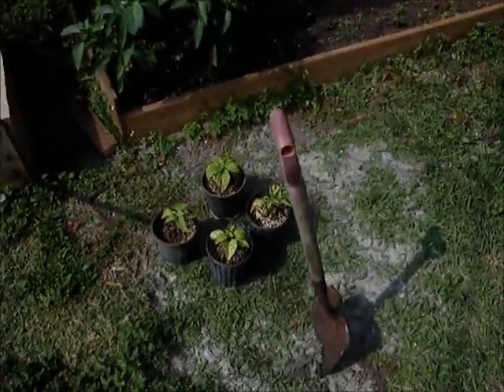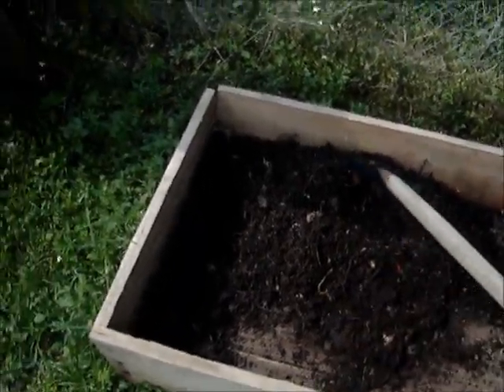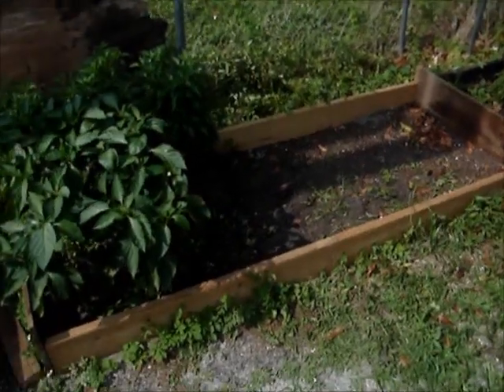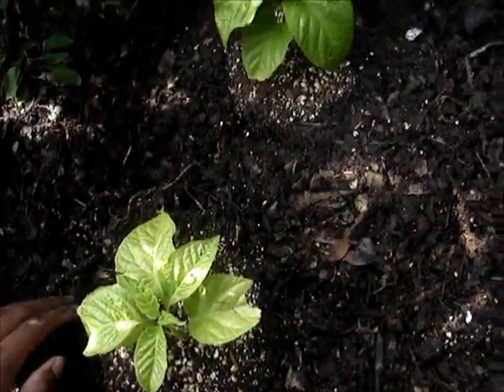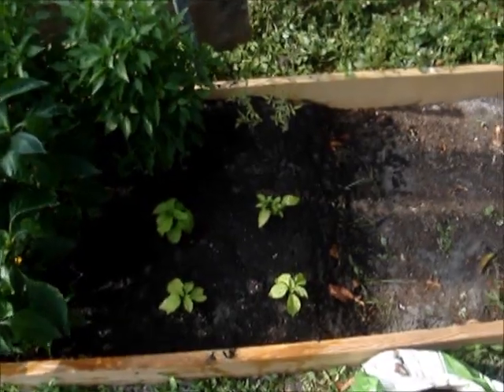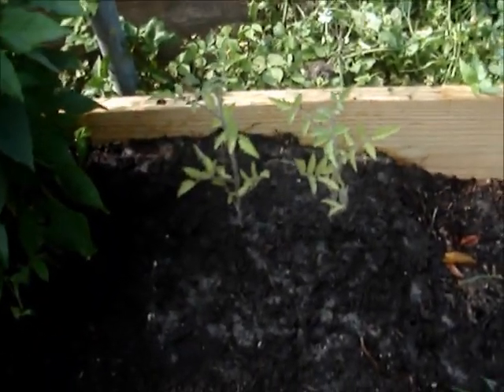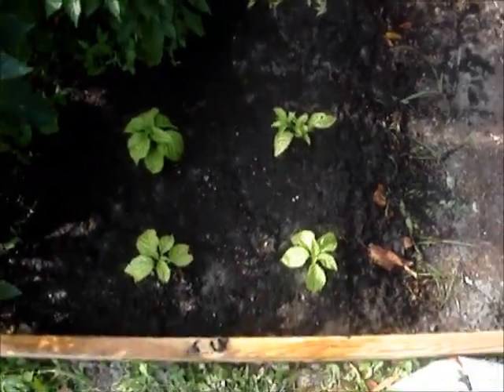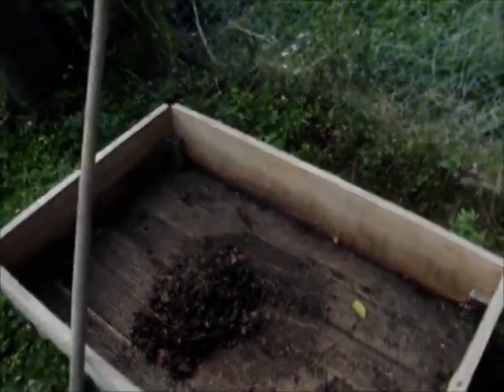Transplanting Hot Peppers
Interval between updates of Hot peppers :)